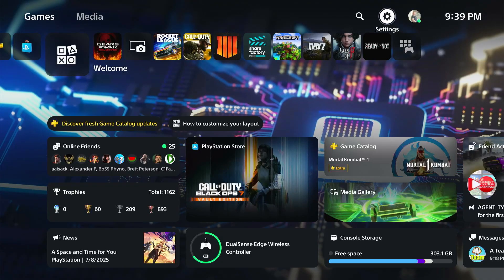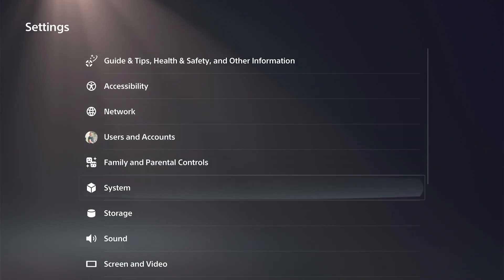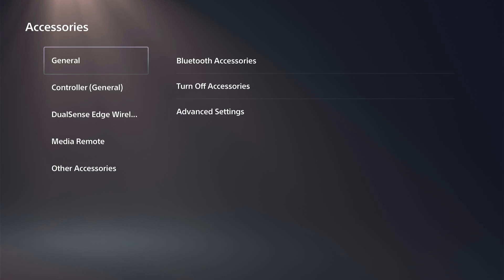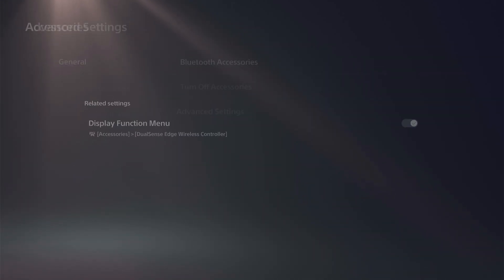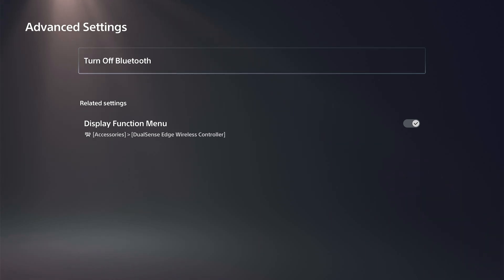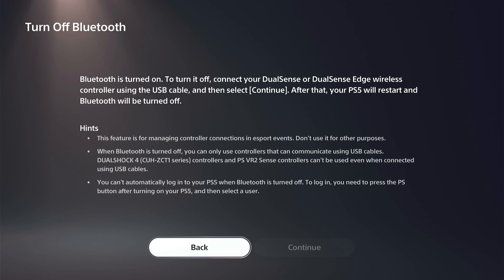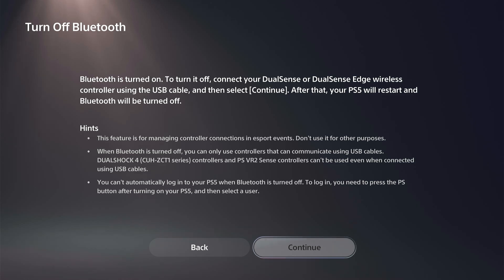How to TURN OFF Bluetooth on PS5 for Controller ESports (Best Method)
The Best Method: Forcing a Wired Connection
This method is the most reliable way to ensure your controller is only communicating with the console via the USB cable, which is critical for esports and minimizing latency.

From the home screen, go to Settings (the gear icon in the top-right corner).

Select Accessories.
Choose Controller (General).
Scroll down and select Communication Method.
Change the setting from "Use Bluetooth" to "Use USB Cable."

Once you have made this change, even if your controller is charged and disconnected from the USB cable, it will no longer communicate with the PS5 wirelessly.